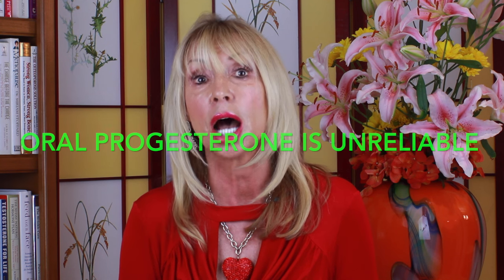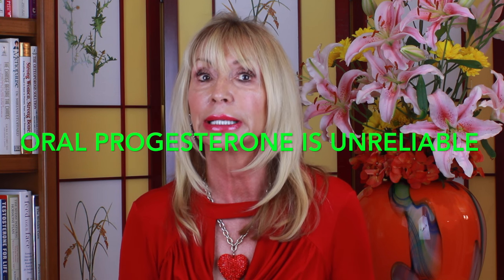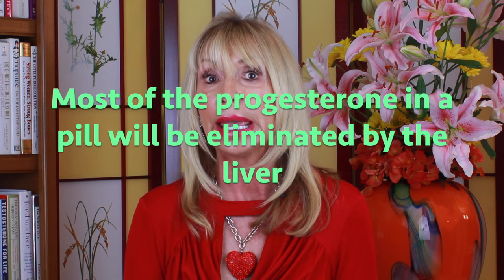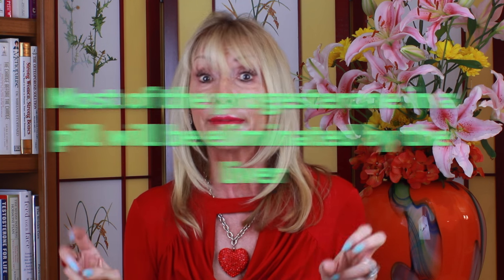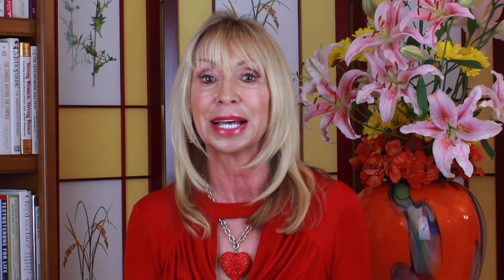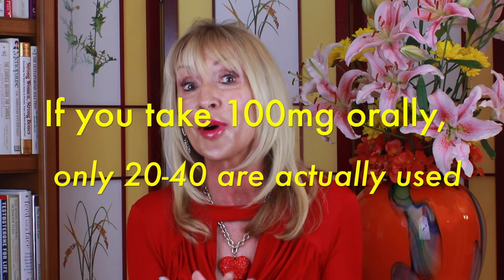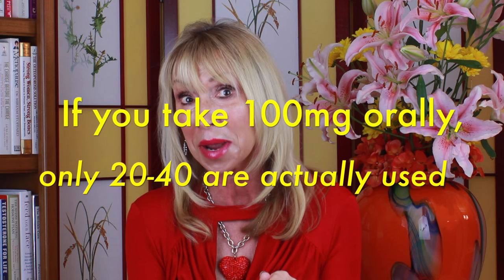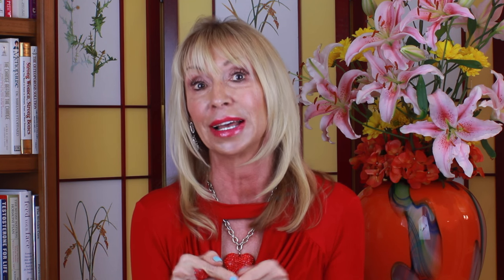The Truth About Oral Progesterone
Are you unsure which type of progesterone is most effective?

Your doctor may want you to use a progesterone pill, but in reality oral progesterone is not as effective as you may think. In this brief video, Barbara Hoffman explains why transdermal is best for achieving hormone balance.

What do you want to see Barbara discuss in future videos?